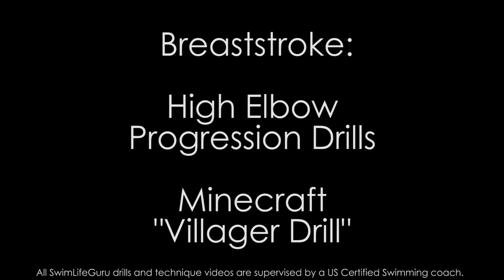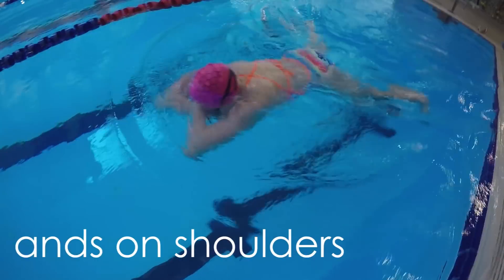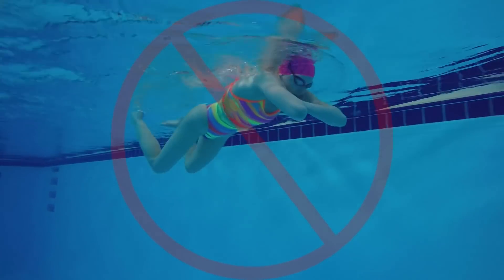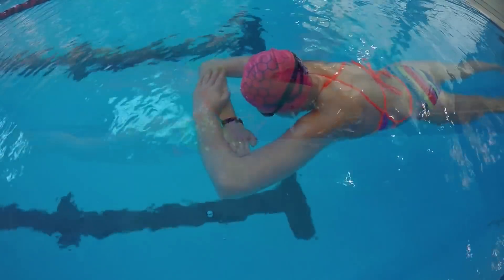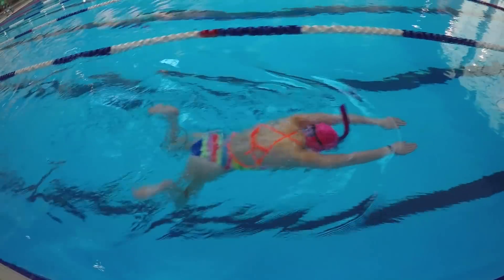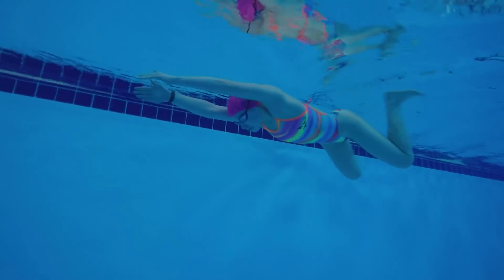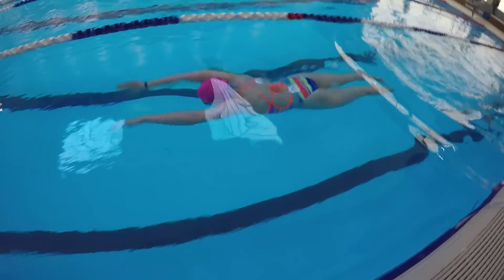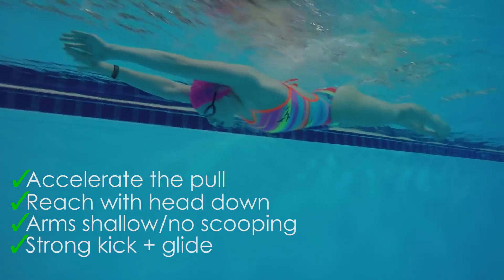Breaststroke High Elbow Progression | Minecraft "Villager Drill" | Pull Strength Drill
Today's video is a breaststroke progression drill to help you keep high elbows during the pull and recovery!

Products Used/Featured:

Speedo Bullethead Snorkel
On Amazon

GoPro Hero4
On Amazon

I'm testing the TYR Tracer Racer goggles today! I'll link to the review when it's posted!
*Not posted yet ;)

~Lindsey